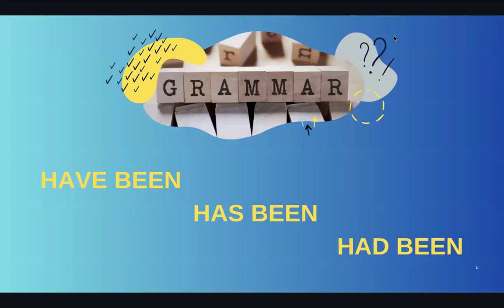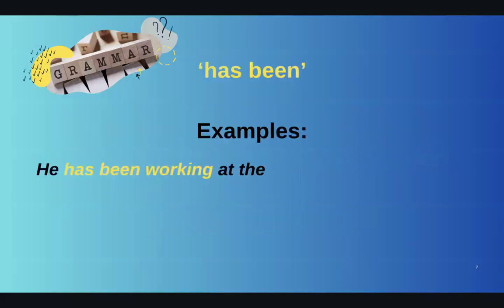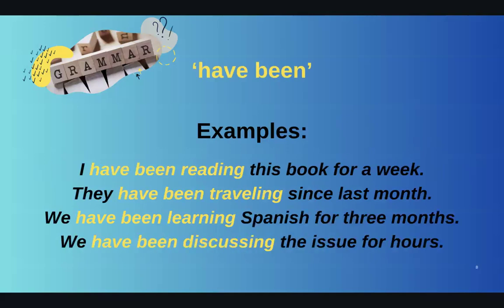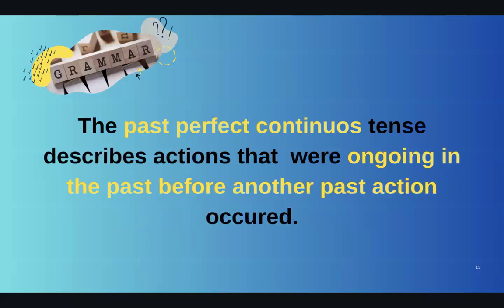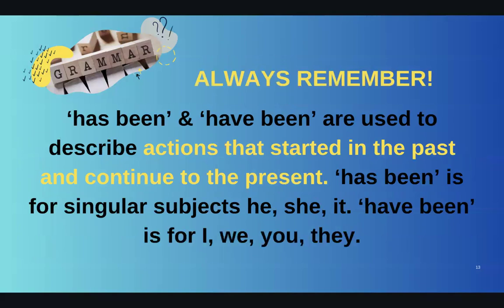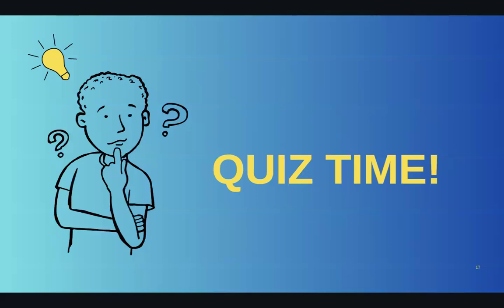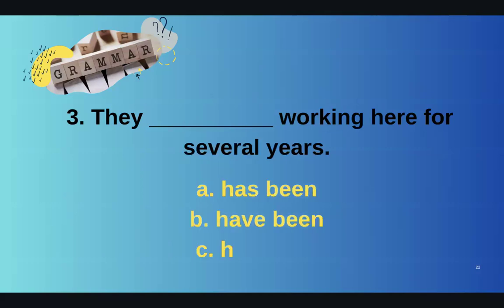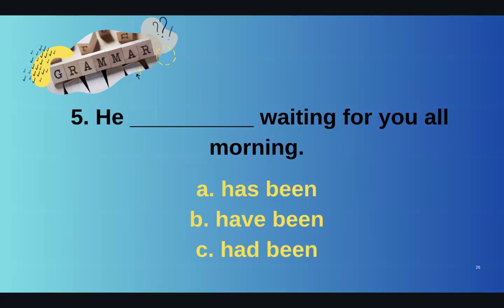Партика Н.В. Grammar Review. Present Perfect vs Past perfect